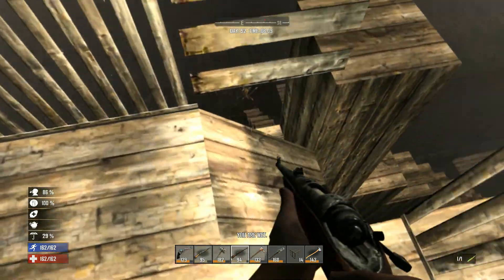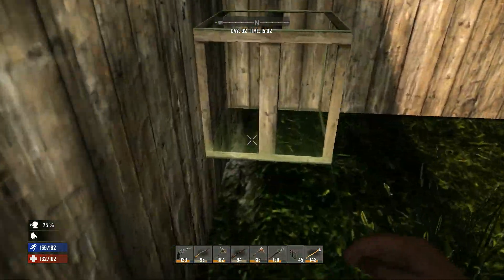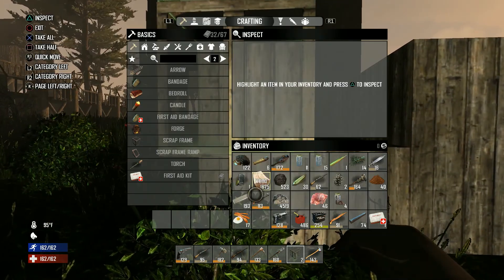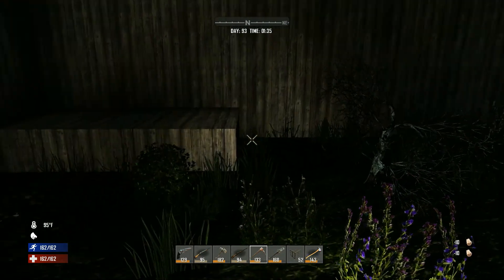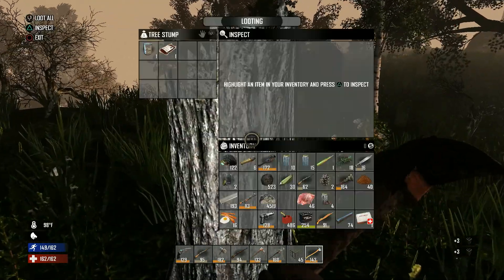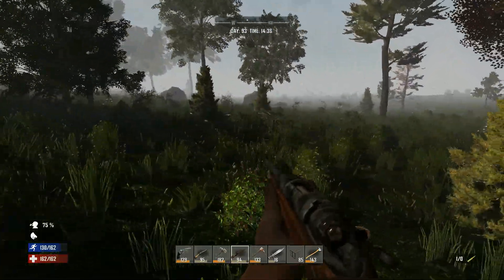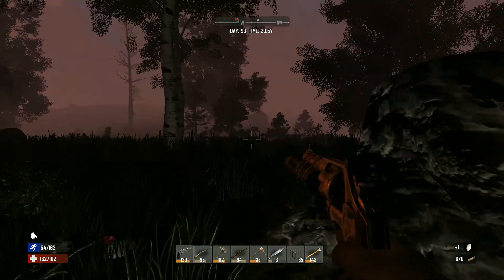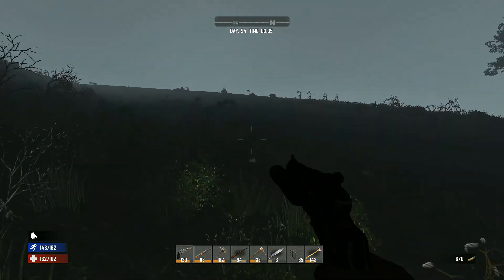Surviving 365 Days in 7 Days to Die Part 21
Running Out of Ammo, Finding a New City and Venturing Into The Burnt Lands...

Rules of the Run: No Farming, No Upgrading any Skills that don't Auto-upgrade, Zombies are turned off due to being a source of free loot, Supply Drops turned off, Any Death = Permanent Death and I must Survive until the dawn of Day 366.